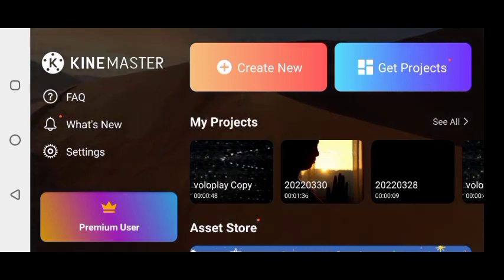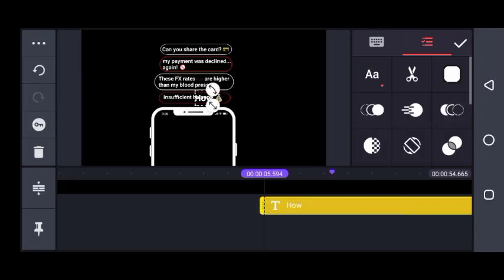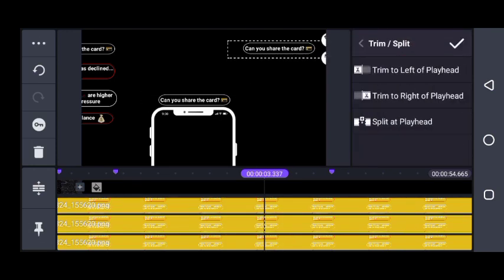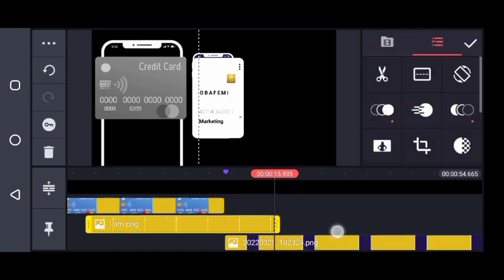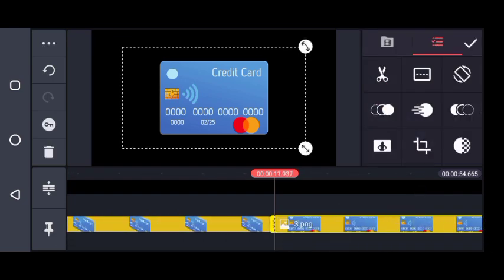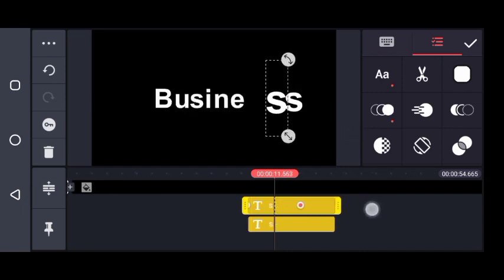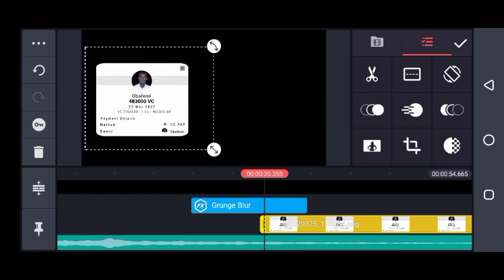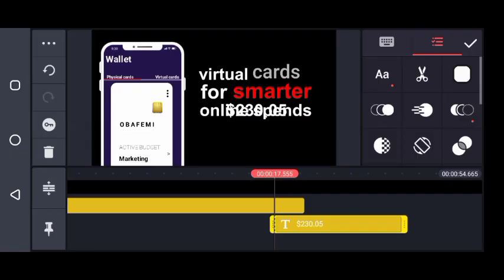how to create video on kinemaster app promotional 2